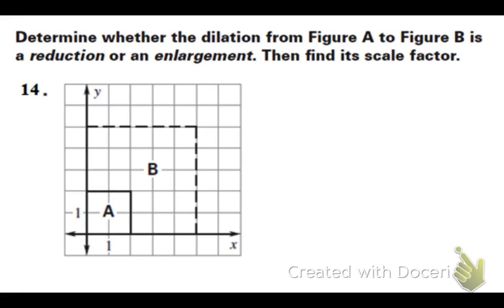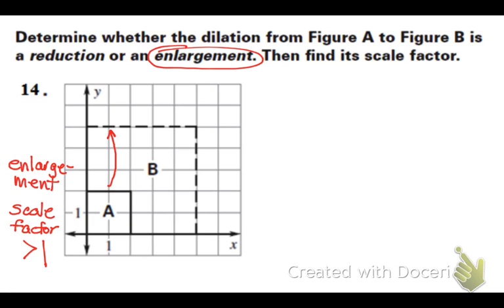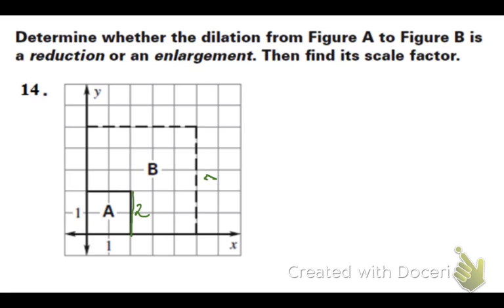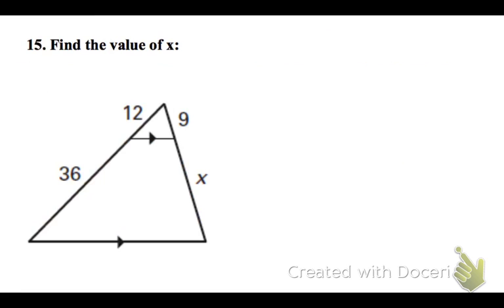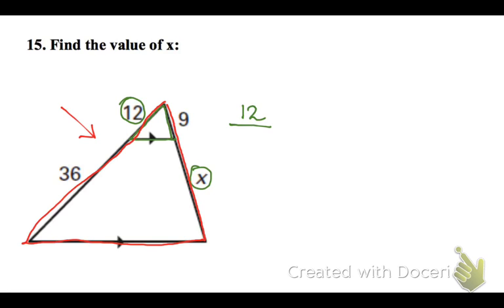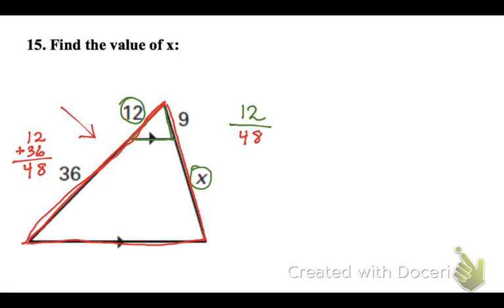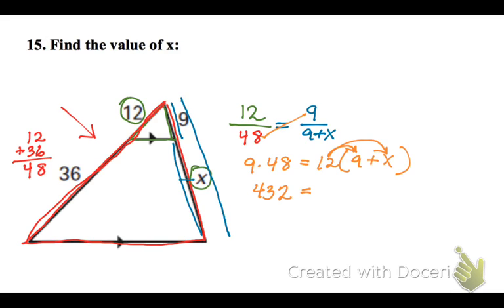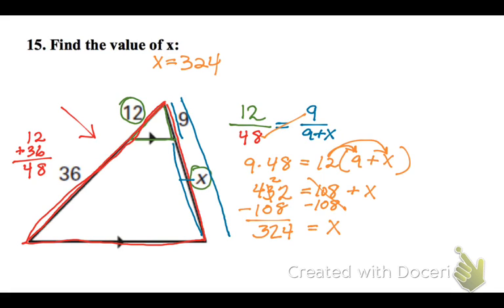HW #9 Video 4